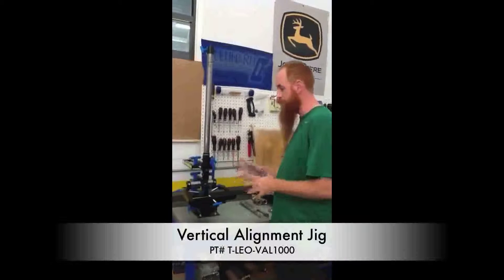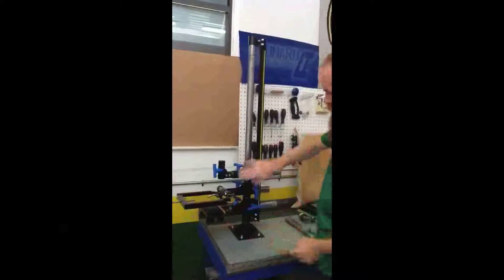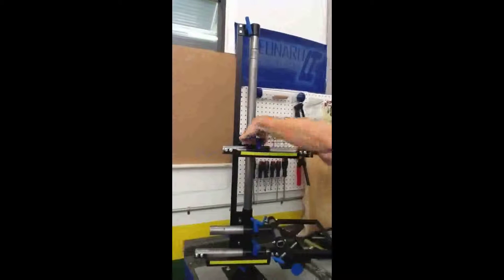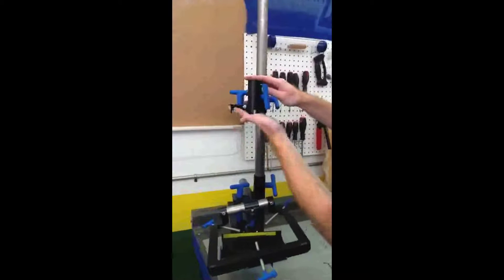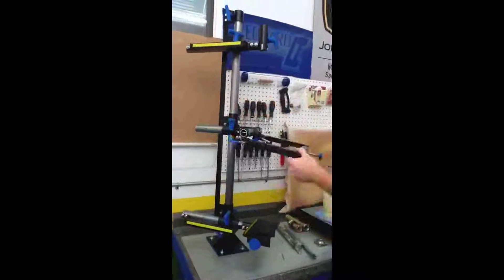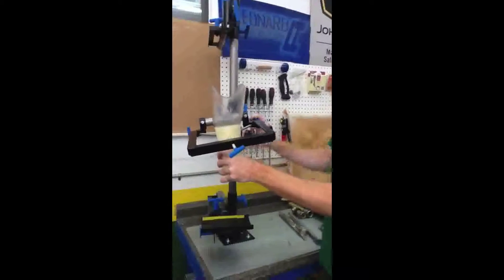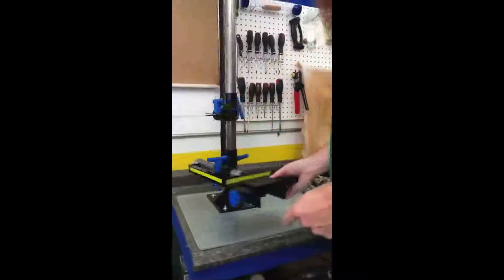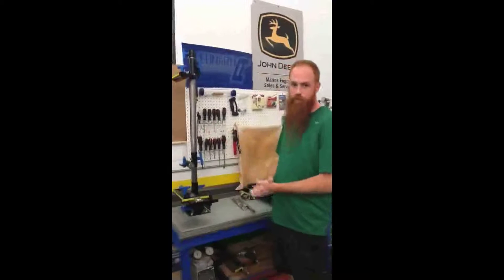Vertical Alignment Jig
Feature demonstration of Atlas' vertical alignment jig